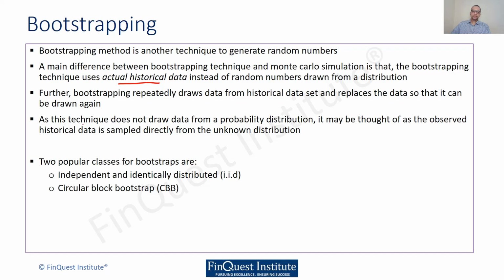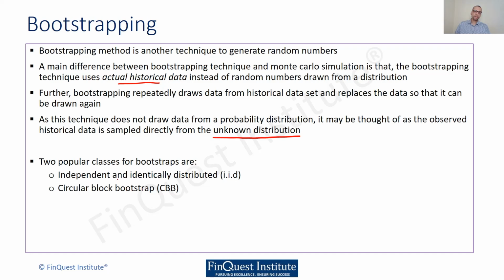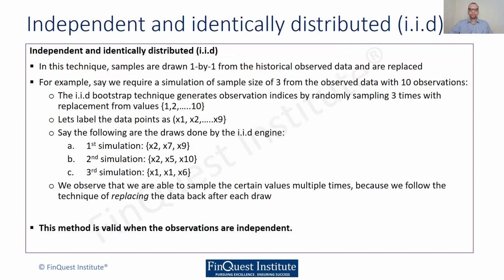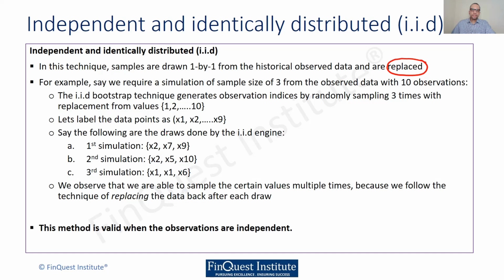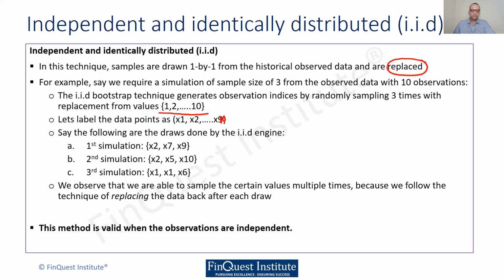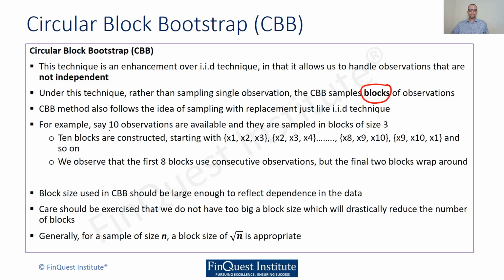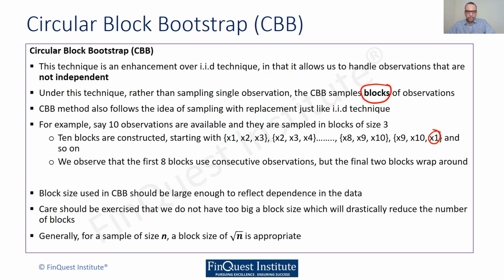Bootstrapping Approach for Random number generation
A popular 'non-simulation' based technique for random number generation. The bootstrapping technique relies on historical data for generating random numbers. We discuss in brief: The IID and CBB approach under bootstrapping